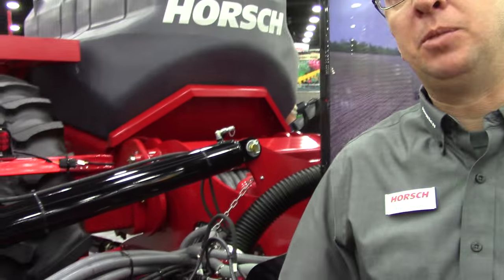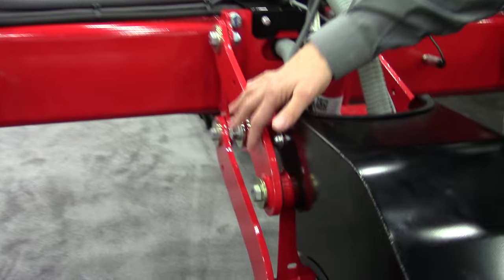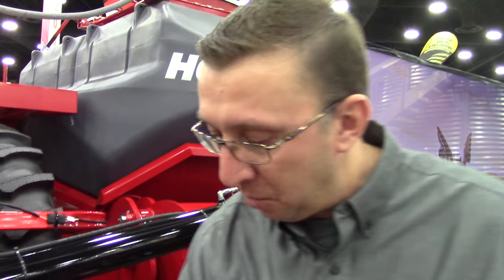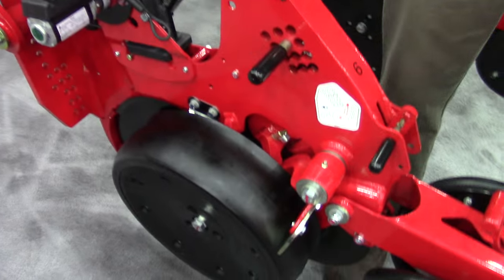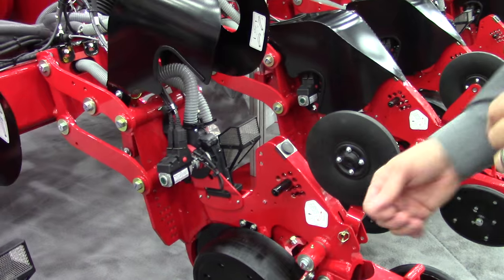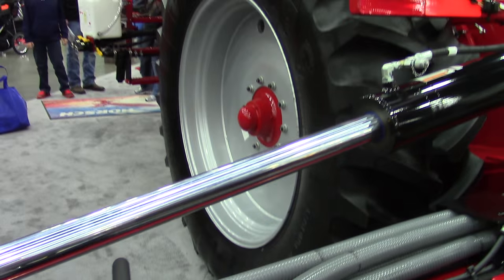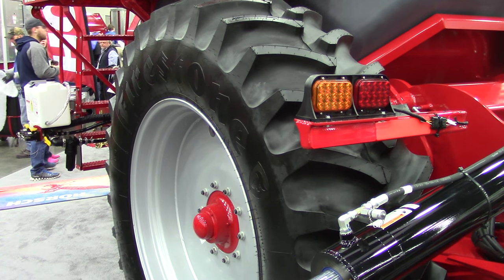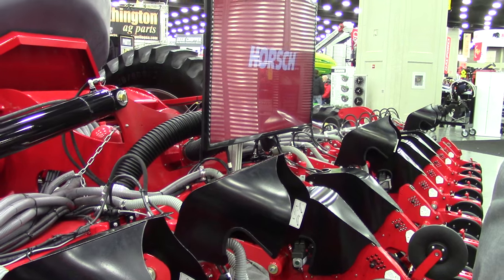Horsch Maestro 1630 at the 2016 National Farm Machinery Show